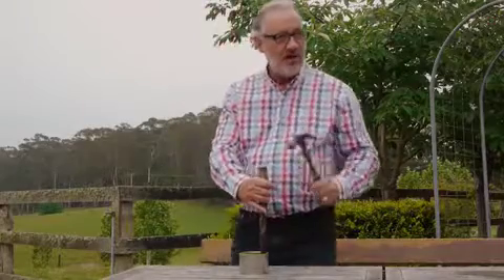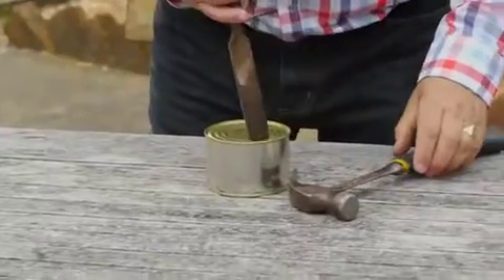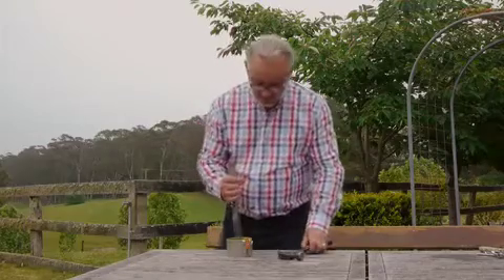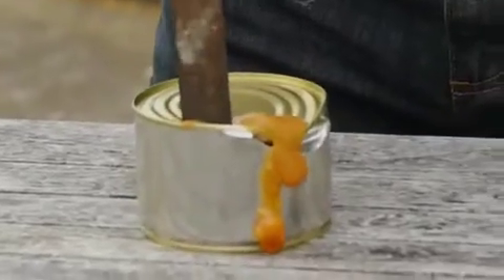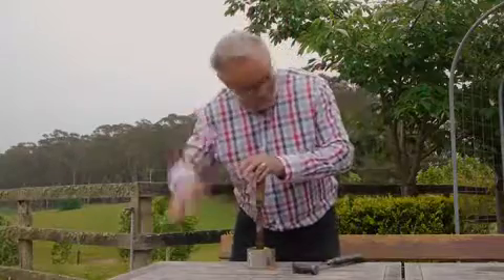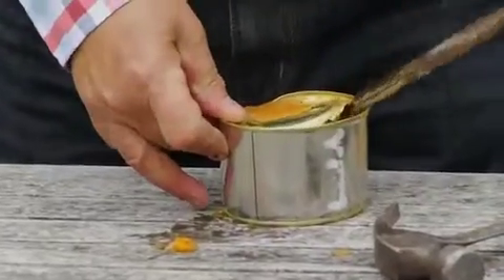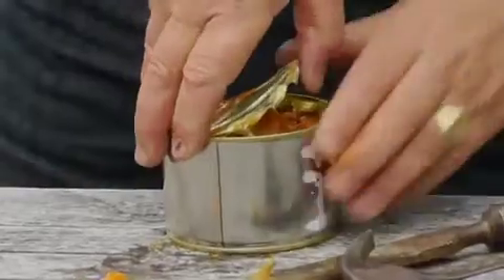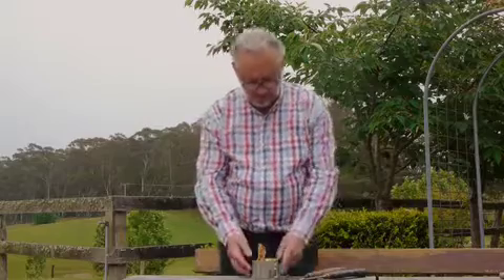It's in the can!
How did they open tinned food before can openers!